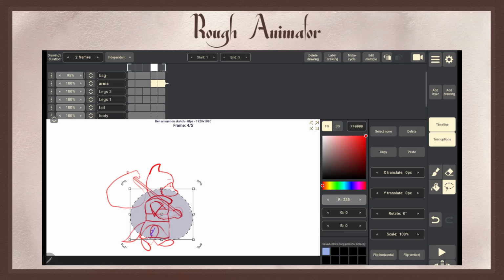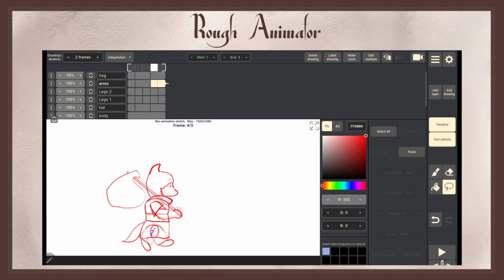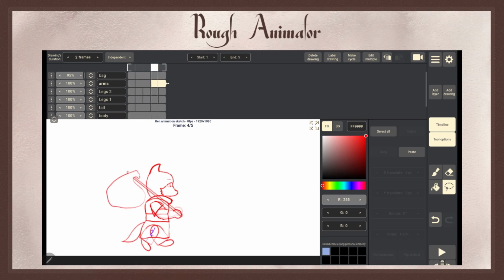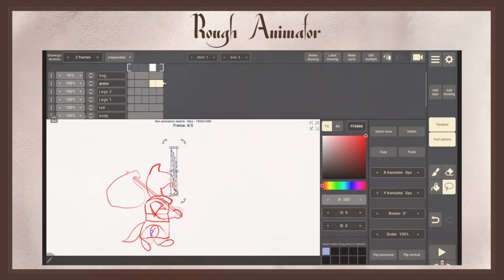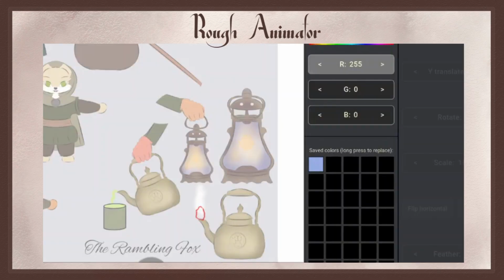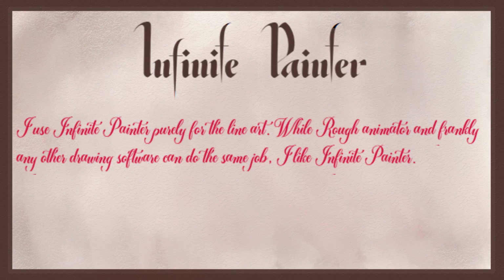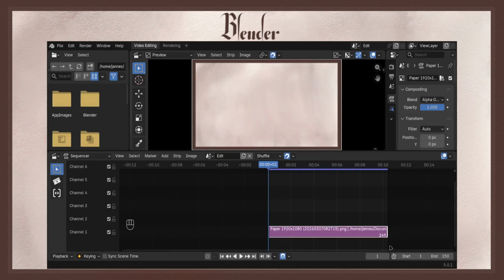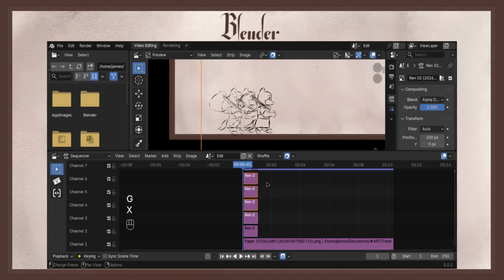02 Traveler's Rest Animation Breakdown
This is just a short breakdown and ex plainer of how I created the animations that I used in my previous video.